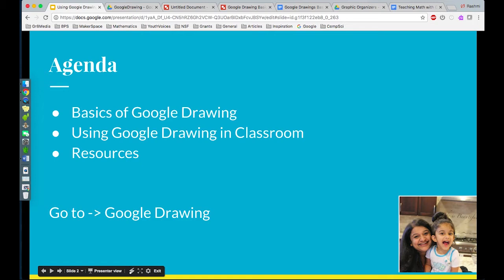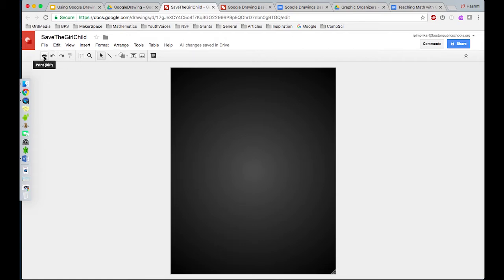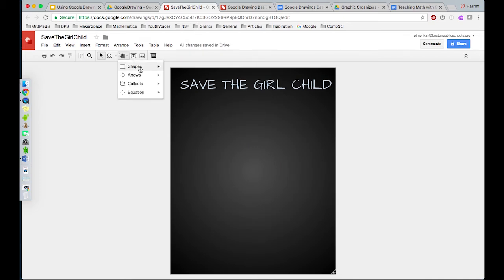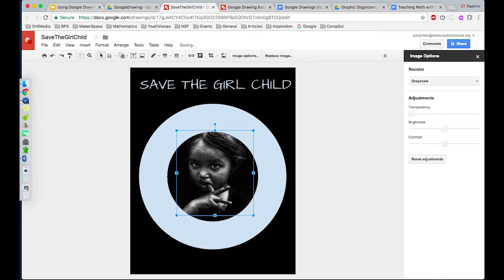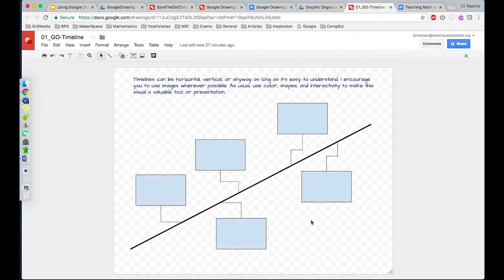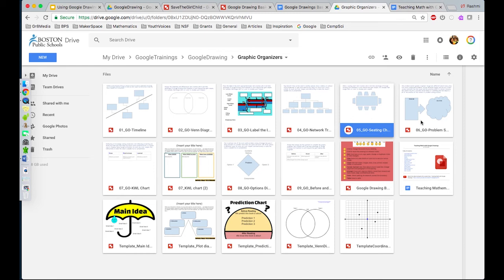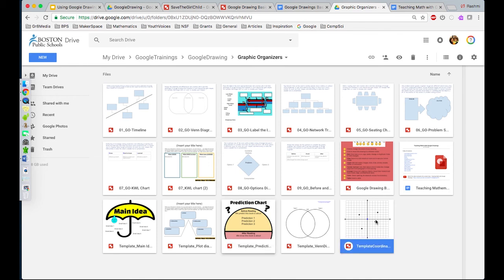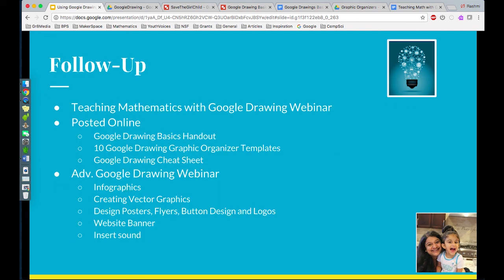Google Drawing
In this webinar, Rashmi from BPSTechnology demonstrates how to use Google Drawing in your classroom.